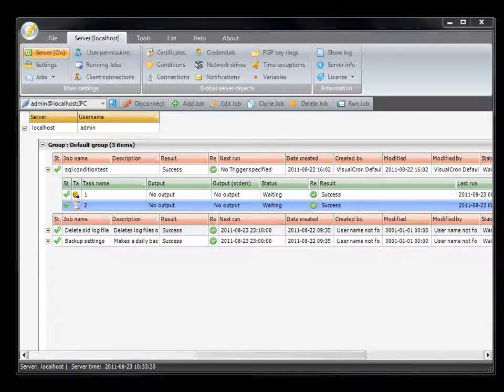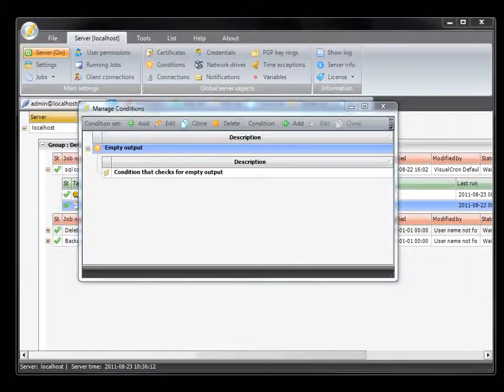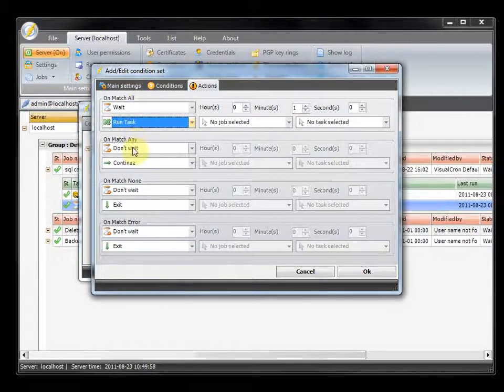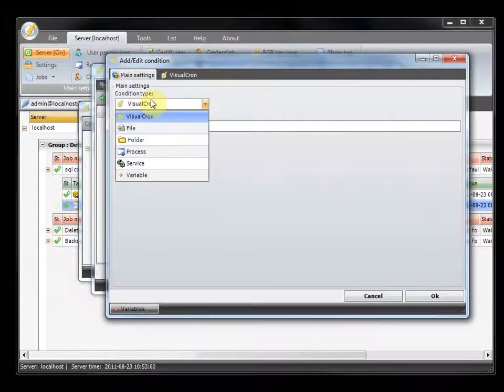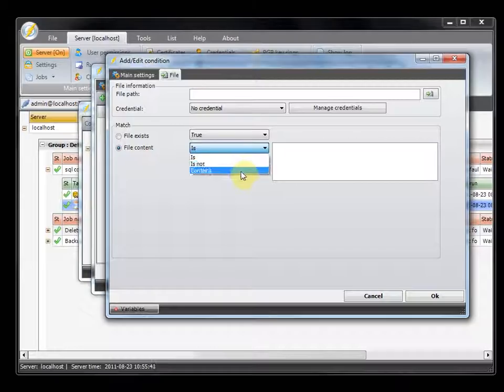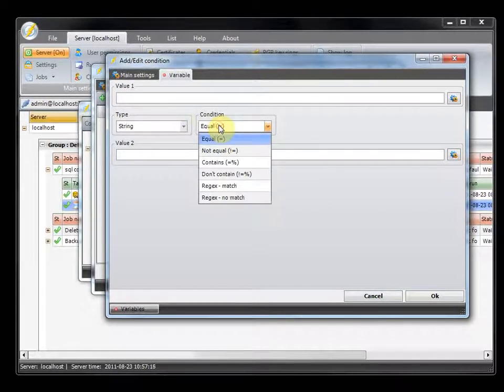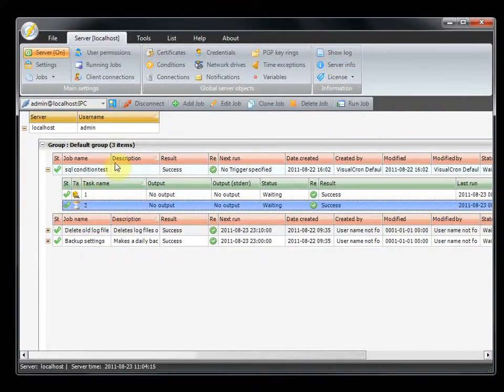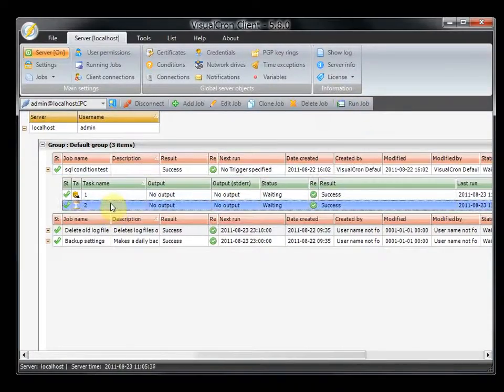VisualCron - Conditions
Describes Conditions in general